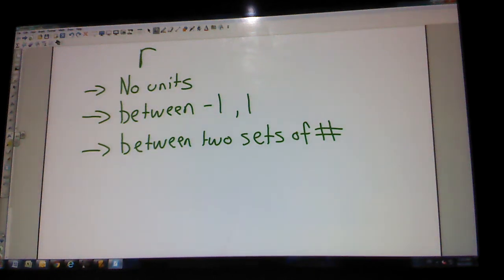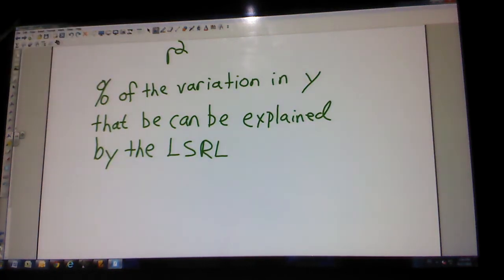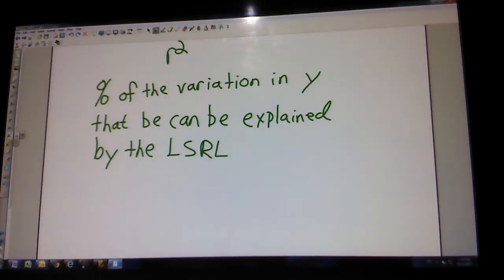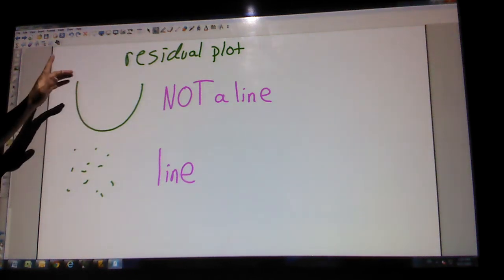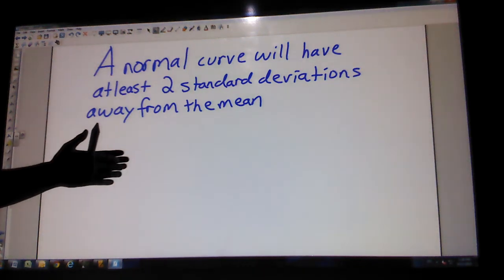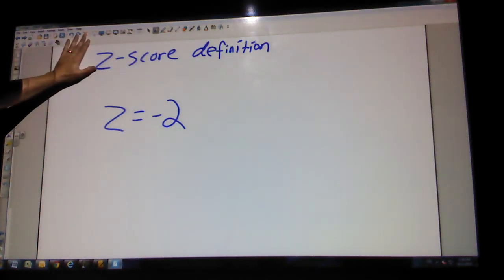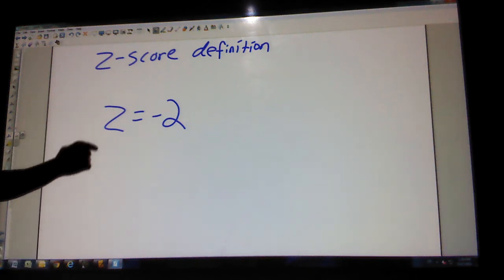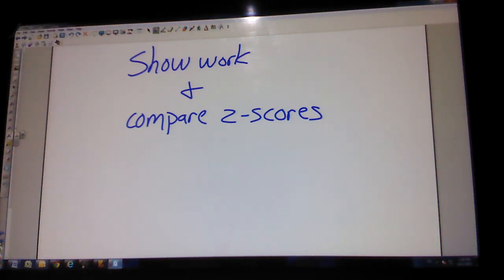Chapter 3 AP Stats test hints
Chapter 3 AP Stats test hint